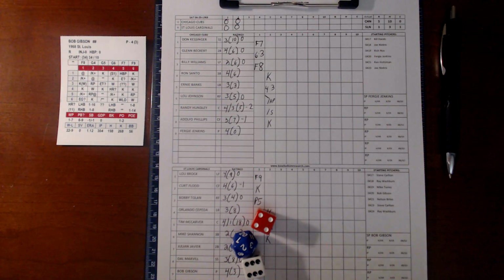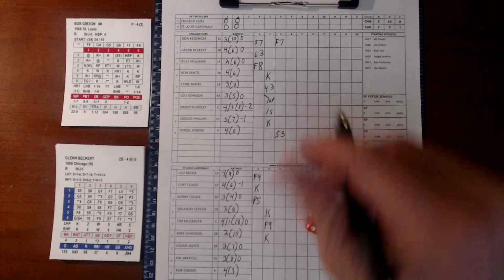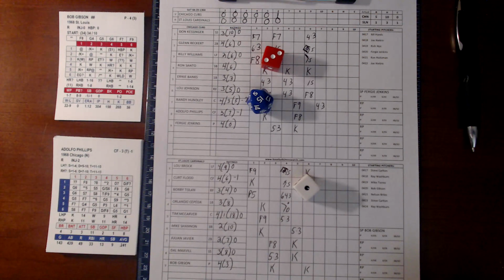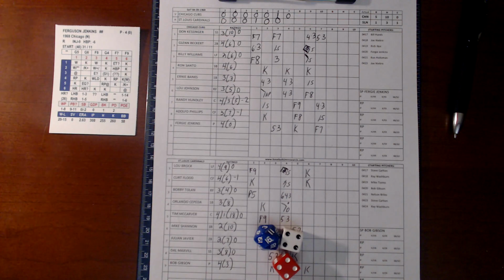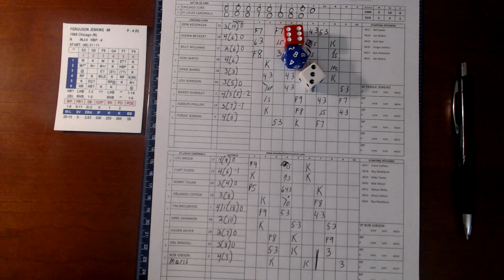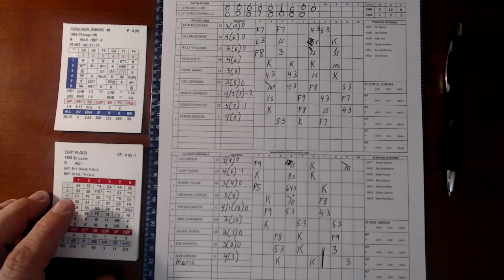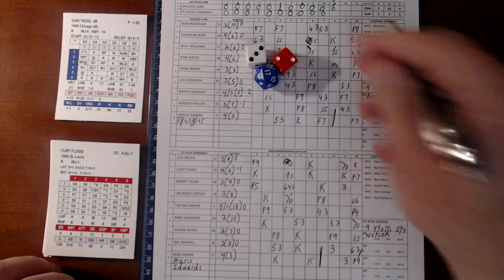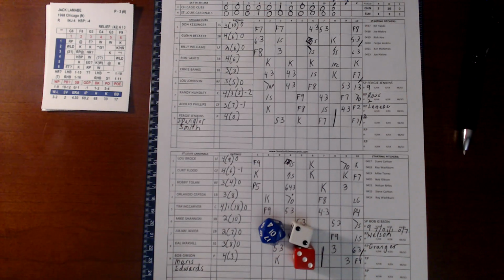1968 Bob Gibson Replay - Game 3 vs Chicago - Inside Pitch Baseball